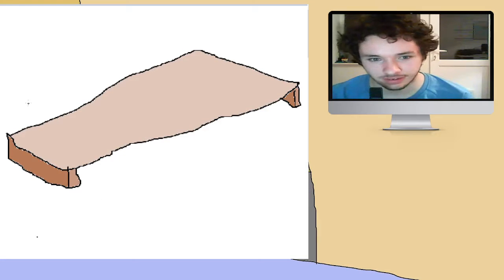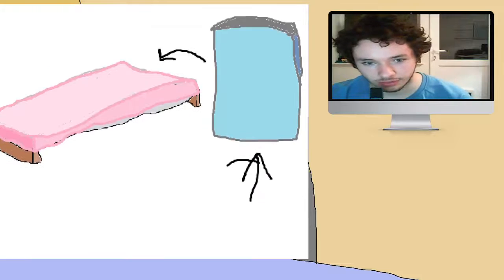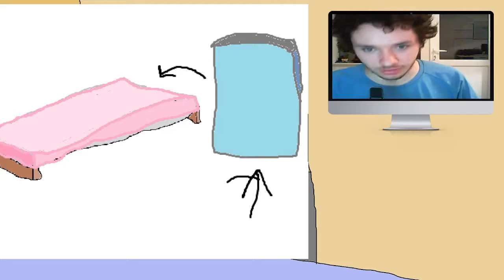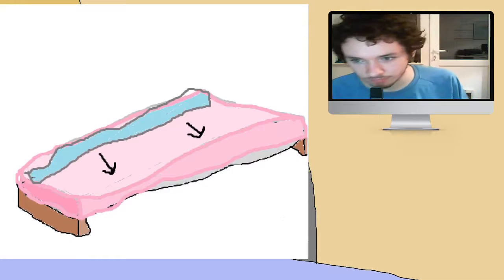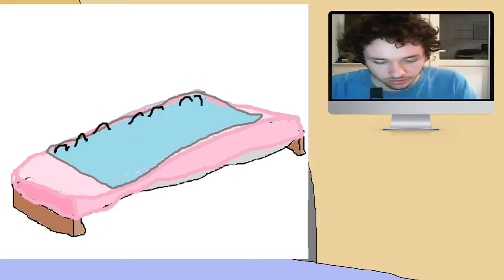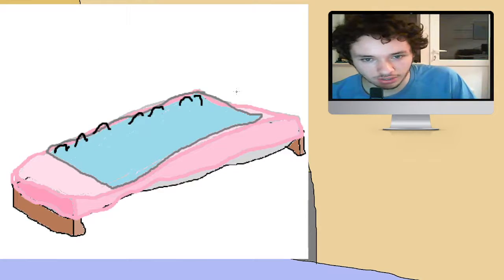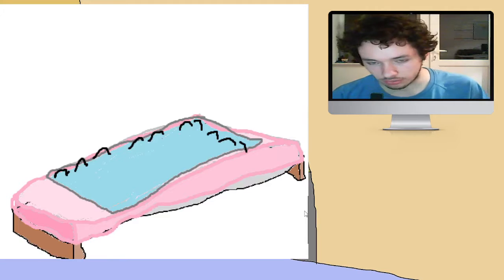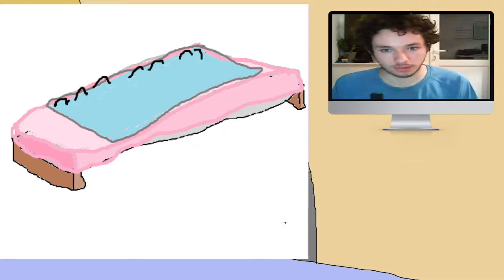The Bed Idea | Oliver's Podcast Clip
I think this is a good idea